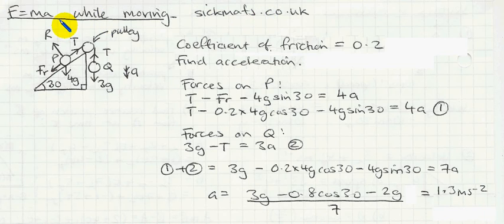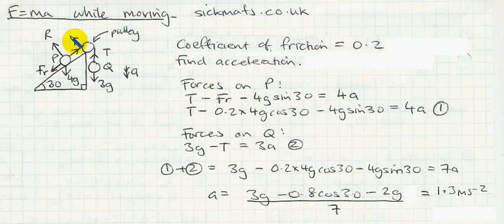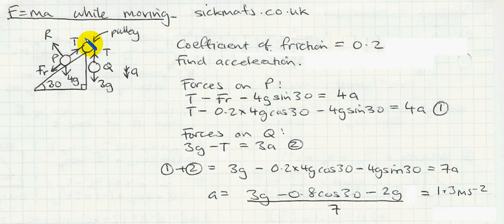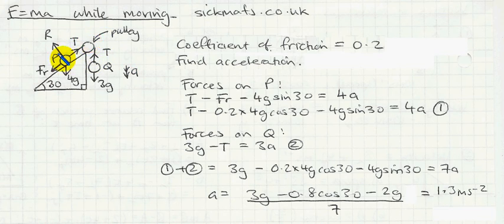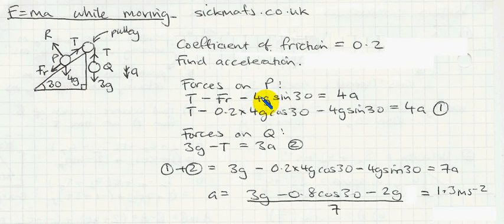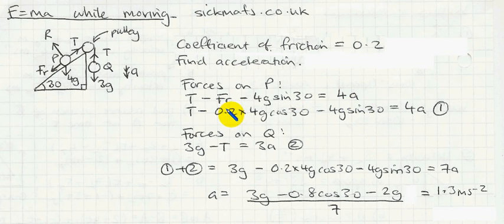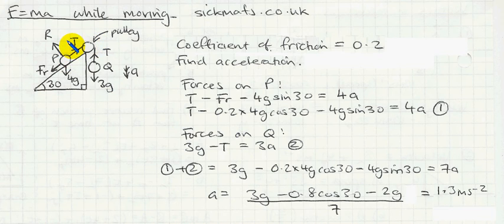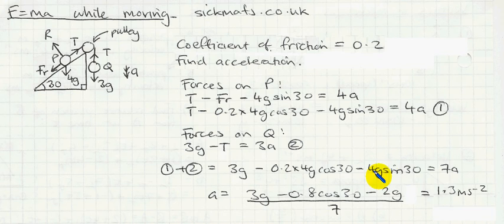F=ma while moving by sickmafs.co.uk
M1 (mechanics) A level maths stuff, check out more FREE vids at sickmafs.co.uk